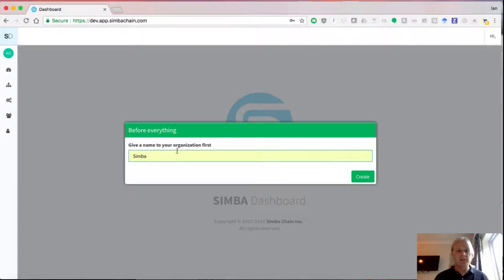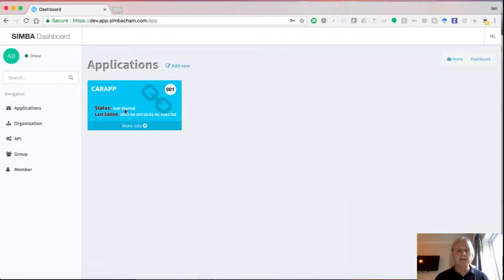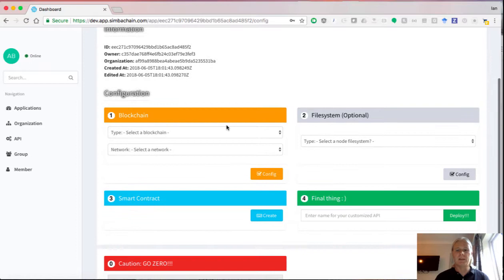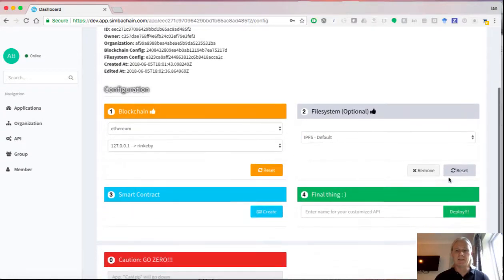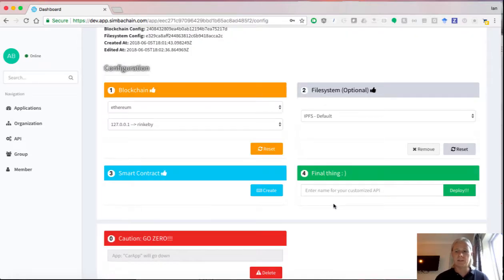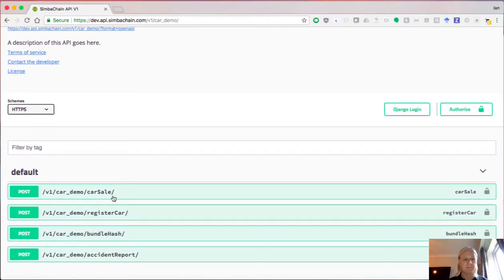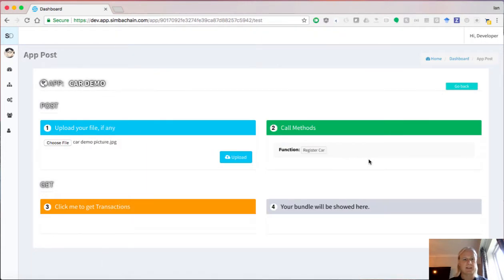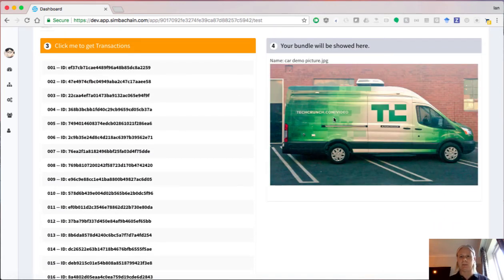Short Simba Video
A short demo of the Simba dashboard showing how easy it is to create and API and app for the Ethereum Blockchain